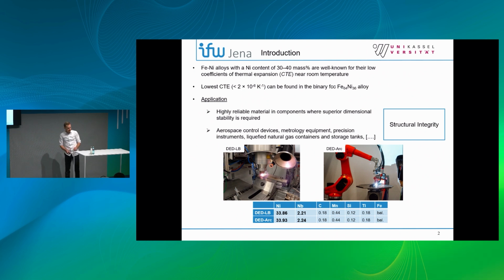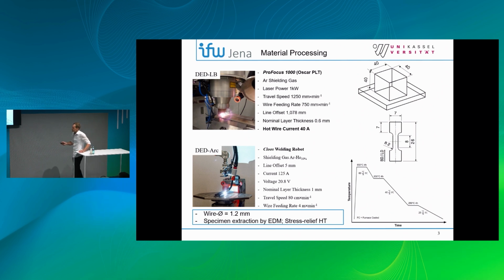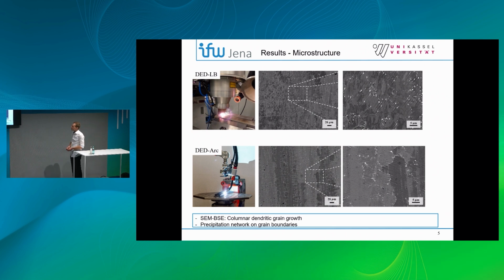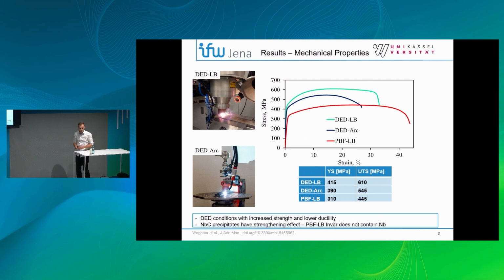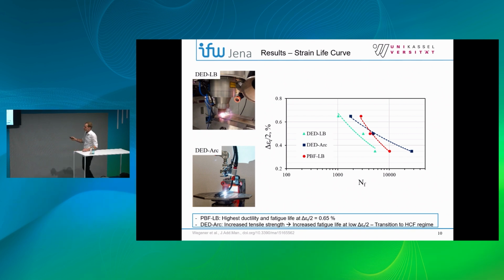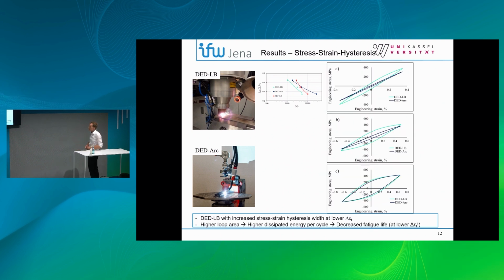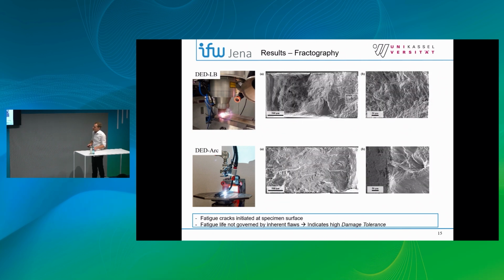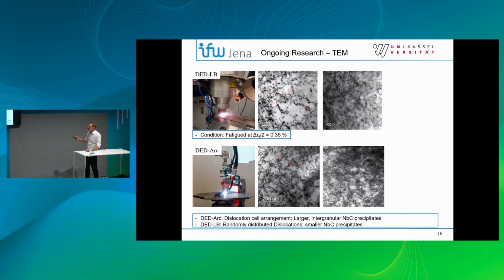Formnext Expert Insight - Cyclic deformation behavior of Invar alloy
Fe-Ni alloys with a Ni concentration of approximately 36 wt.-% are well-known for their low coefficients of thermal expansion (CTE) near room temperature. Due to the low CTE and excellent mechanical properties in
cryogenic environment, Invar alloys are commonly used as a high precision and highly reliable material in components where superior dimensional stability is required. As a result of high ductility and pronounced work
hardening combined with a low heat conductivity, conventional processing and machining of Invar is challenging and related to high tool wear.

Additive manufacturing (AM) techniques represent powerful and promising
candidates to overcome these challenges as they enable a tool-free near-net shape production of complex freeform components. Since many components made of Invar, e.g. precision optics instruments, are used
under very complex loading regimes, often including cyclic loads, the performance under fatigue loading needs to be investigated. Therefore, the present study provides insights on the structural integrity of Fe-Ni Invar alloy
processed by wire-based direct energy deposition utilizing either a laser-beam (DED-LB) or an electric arc (DED-Arc) as energy source.

The fatigue lives under strain-controlled fully reversed loading are discussed with respect to the initial microstructure, the corresponding mechanical properties under tensile loading, fractographic analyses as well as the mechanical properties the cyclic deformation response including the
stress-strain hysteresis.